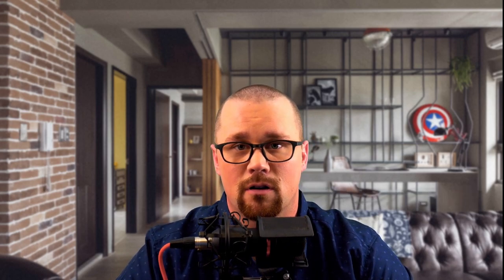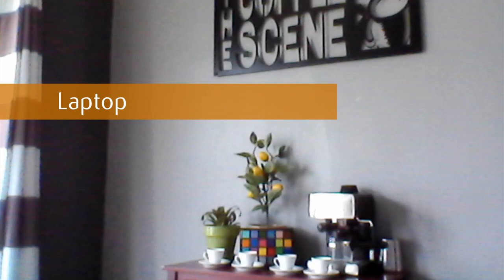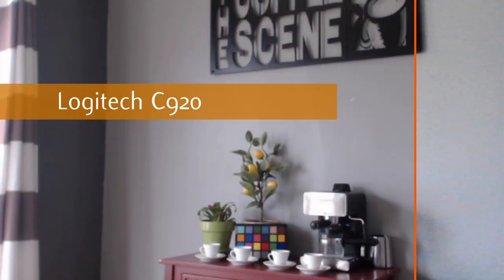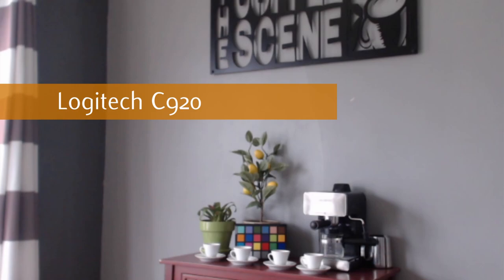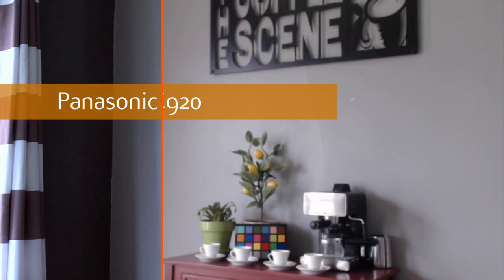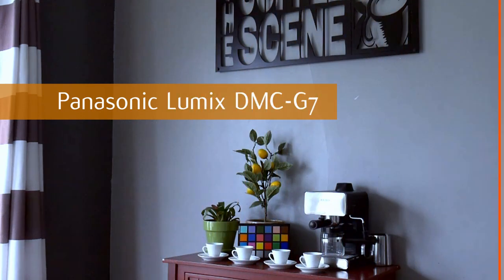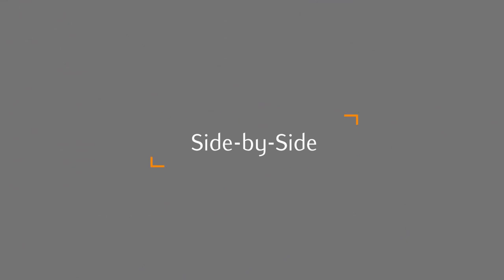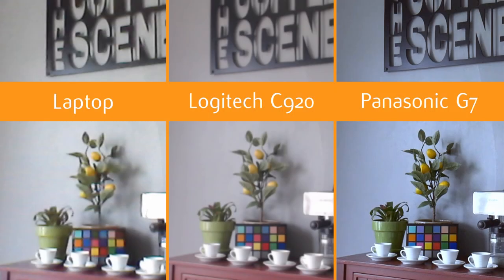Camera Demonstration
This video will demonstrate the differing quality of various video input devices and is part of a series that explores different Audio/Visual solutions for remote instructors.

This presentation is part of University of Michigan School of Medicine RISE Talking Circle community events.